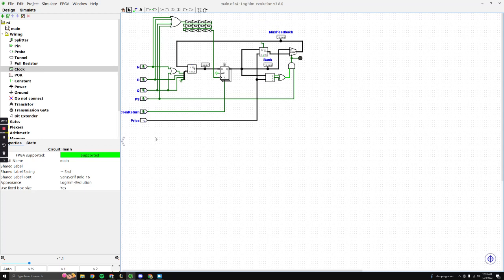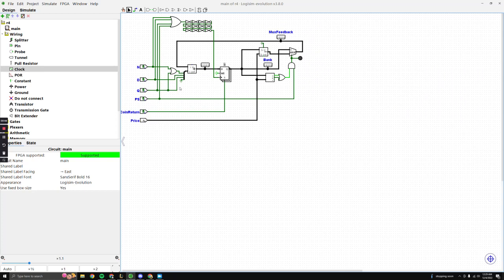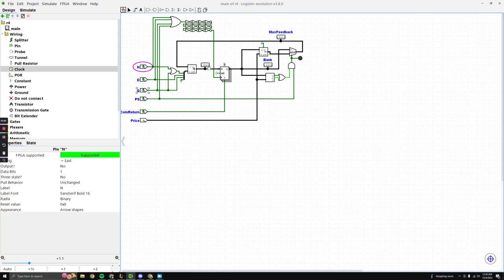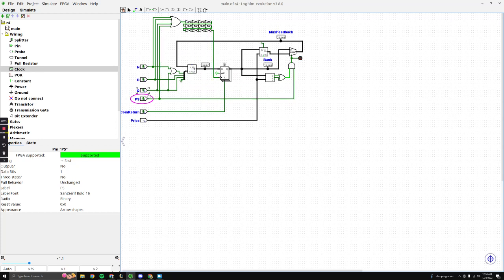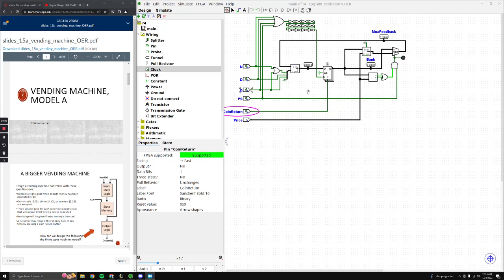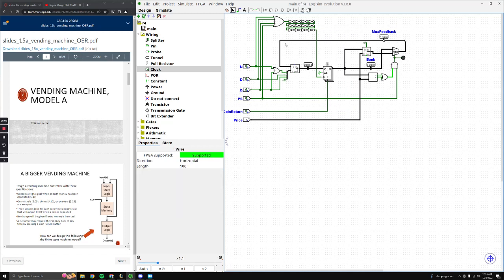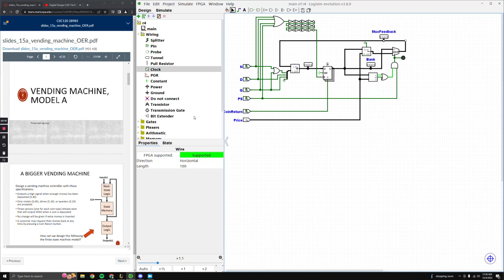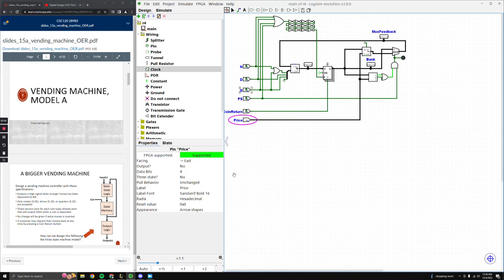Vending Machine - r4 - CSC120